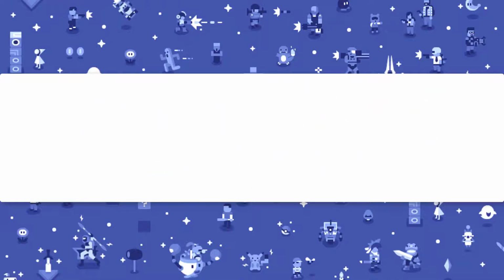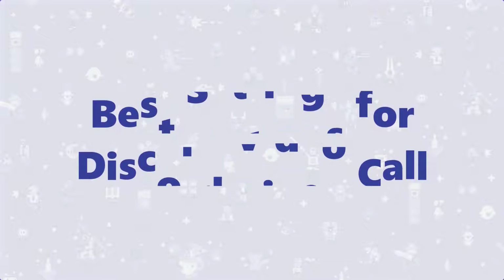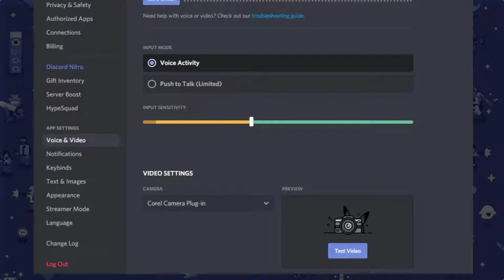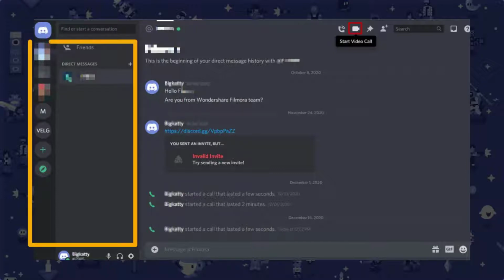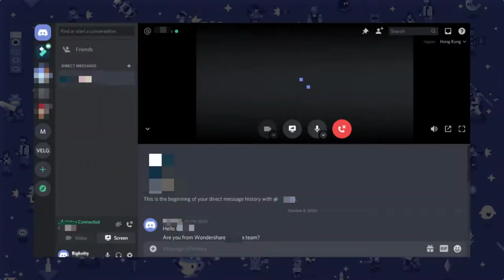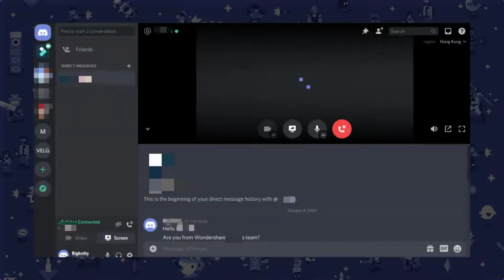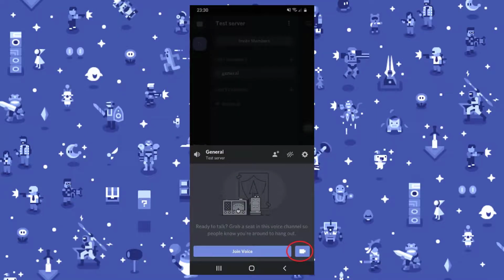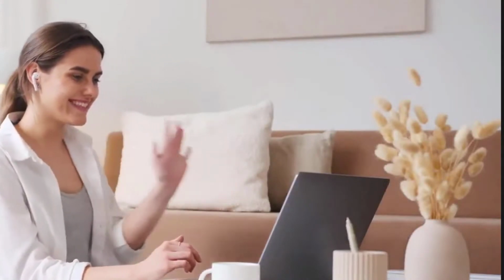How To Do A Video Call On Discord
Discord is a great place to spend time with like-minded people and share your knowledge or even you can just talk & relax.

But sometimes, you want to do more than text messaging and that is video calling. Discord allows you to do video calling on a desktop as well.

In this video, you will learn how to make a video call on Discord.